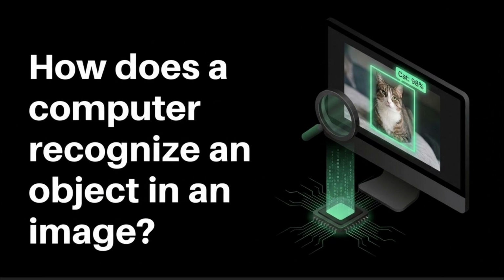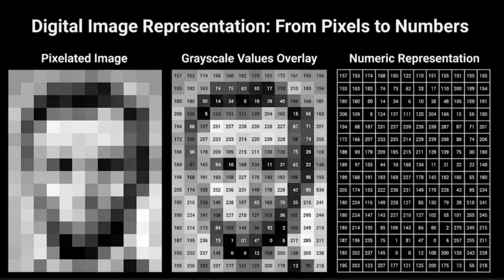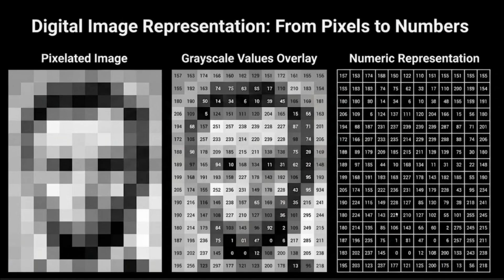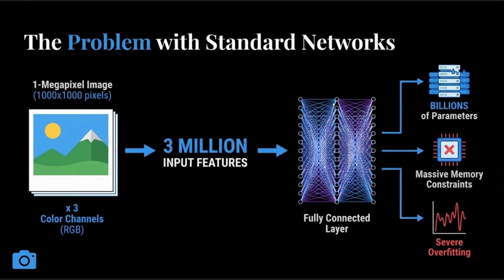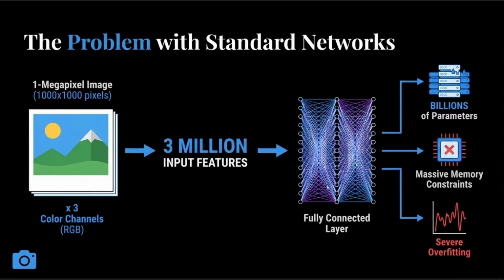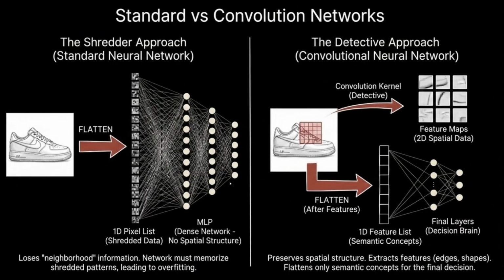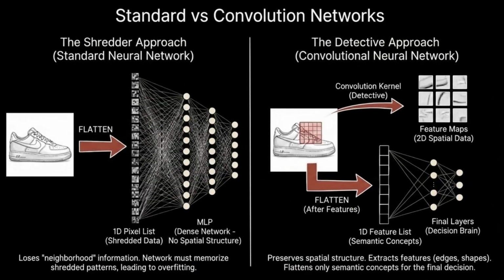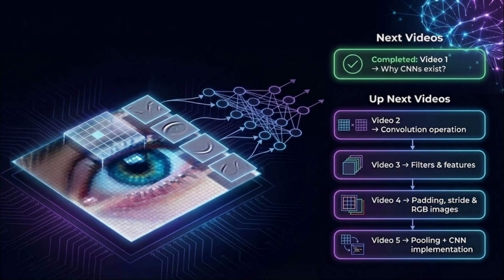Why Neural Networks Fail for Images | CNN Intuition (Part 1)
Ever wonder why we can't just feed an image directly into a standard Neural Network? In Part 1 of this Byte for Beta series, we uncover the exact reasons why traditional networks struggle with computer vision, from the "parameter explosion" to the "paper shredder" problem.

By the end of this series, we will build a complete Convolutional Neural Network (CNN) from scratch using PyTorch!

⏱️ Chapters
0:00 - How computers actually "see" images
1:18 - The Parameter Explosion (Millions of Weights)
2:15 - The "Paper Shredder" Problem (Flattening 2D data)
3:06 - The CNN Solution: Acting like a Detective
3:38 - Full CNN Series Roadmap

🚀 Next Videos in this Series:
• Part 2: Understanding Convolution & The Sliding Window
• Part 3: CNN Filters, Feature Maps & Backpropagation
• Part 4: Padding, Strides & 3D Convolutions
• Part 5: Pooling Layer & PyTorch Implementation